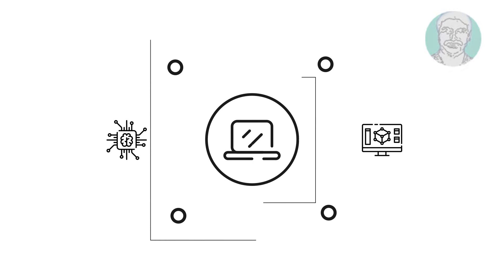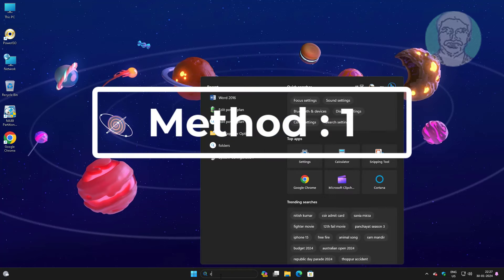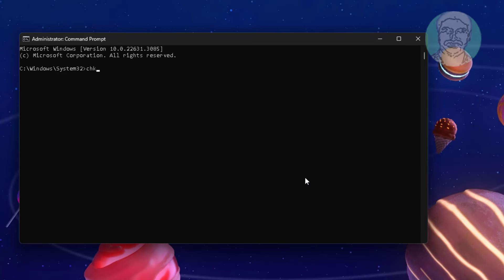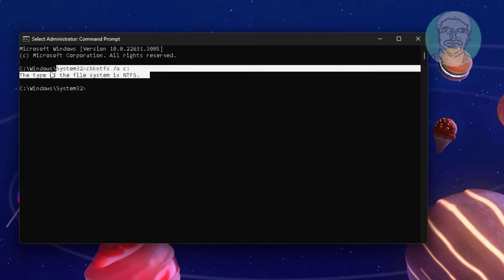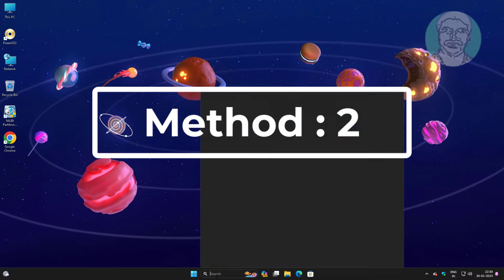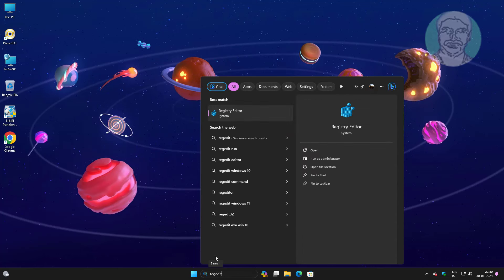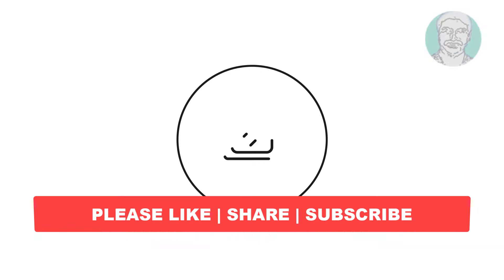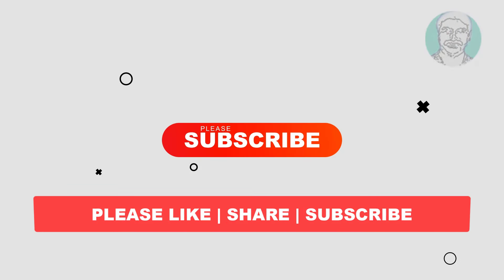Fix Windows 11 Error To Skip Disk Checking Press Any Key Within 7 Seconds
This Tutorial Helps to Fix Windows 11 Error To Skip Disk Checking Press Any Key Within 7 Seconds

00:00 Intro
00:11 Method 1 - Run A Command
00:44 Method 2 - Registry Method
02:25 Closing